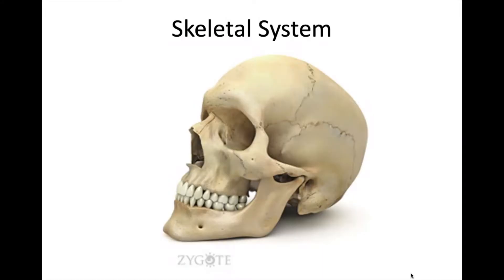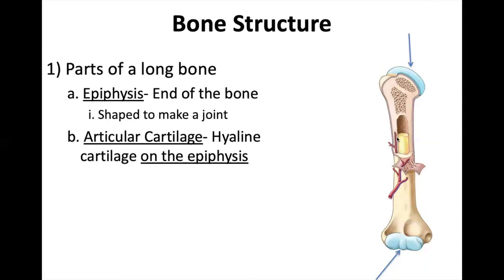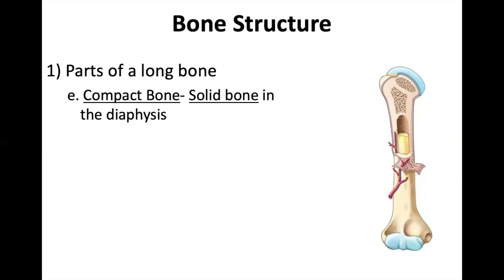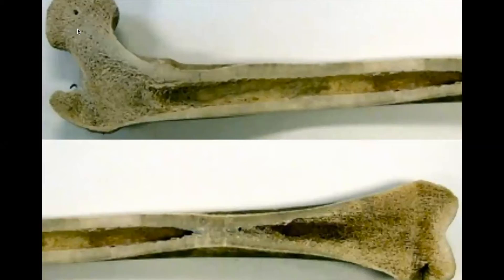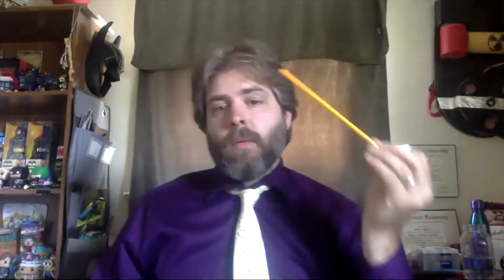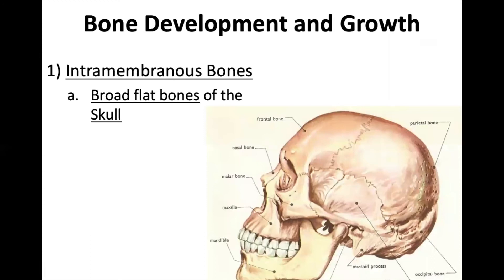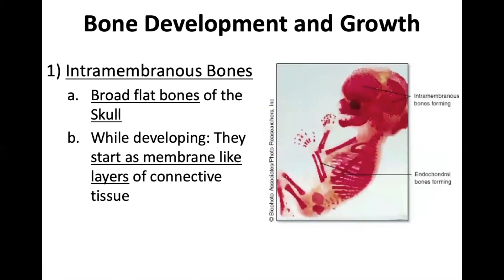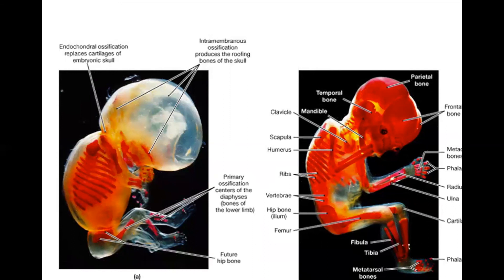Skeletal System Notes 1 Structure and Development